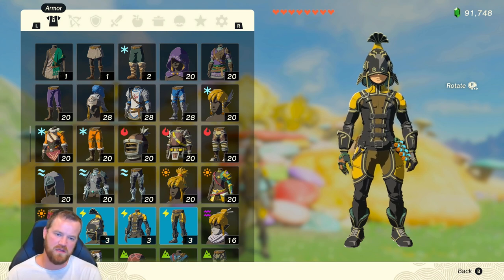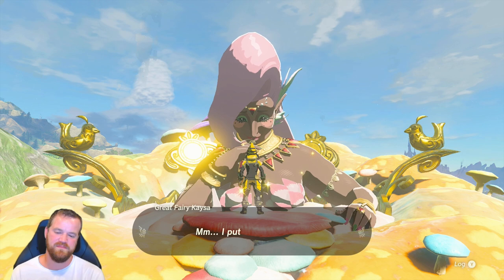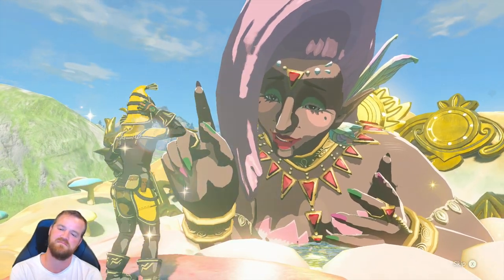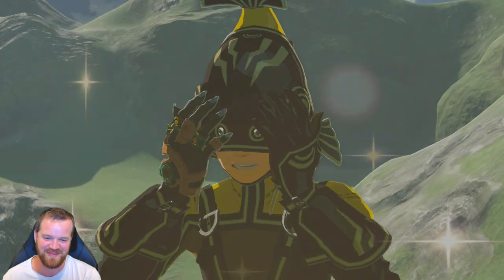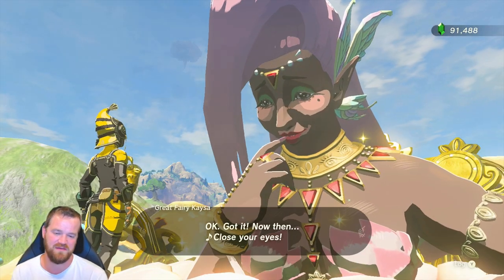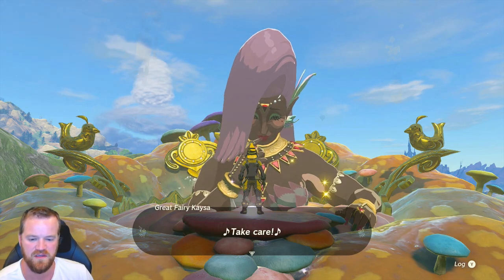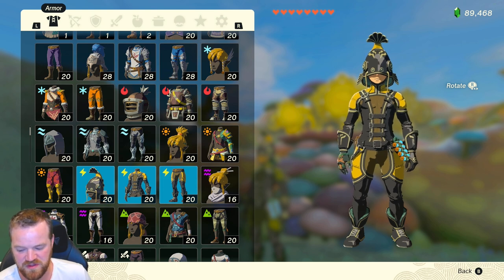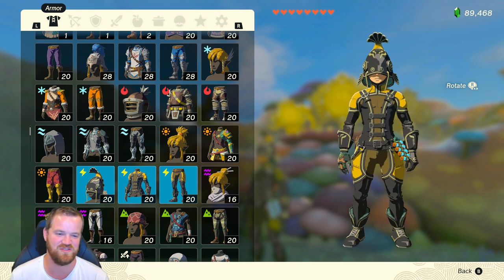Rubber Armor | Shock Resistance Lightning Proof | All Upgrades | Full Cost | 4 Stars | Zelda Tears